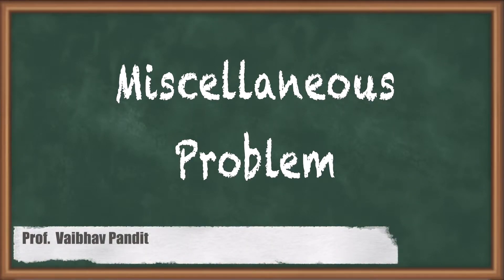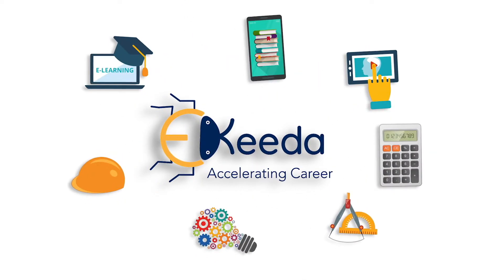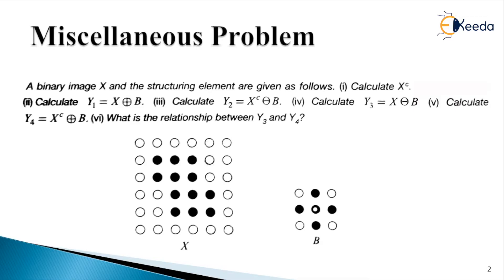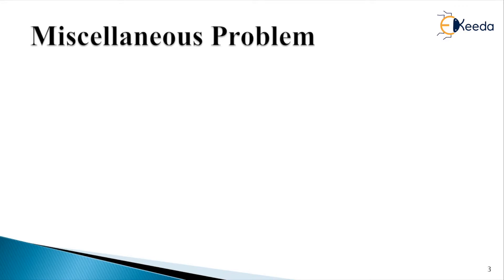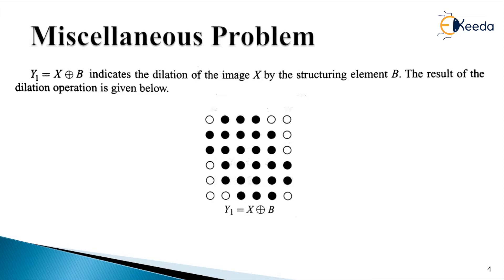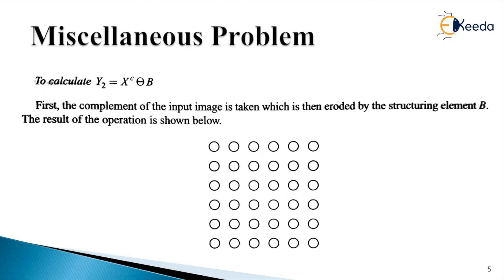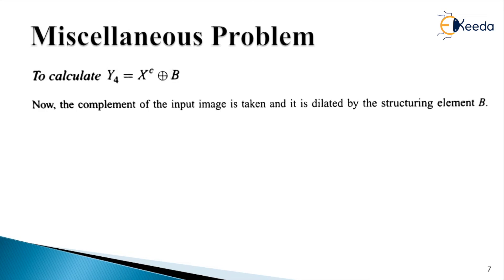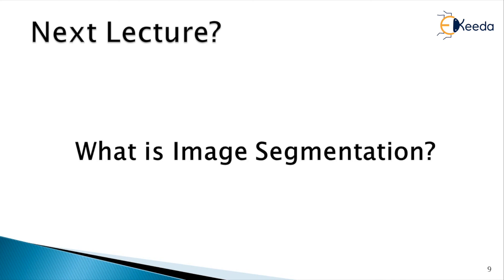Morphological Image Processing Miscellaneous Problem - Morphological Image Processing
Video Name - Morphological Image Processing Miscellaneous Problem

Chapter -  Morphological Image Processing

Happy Learning